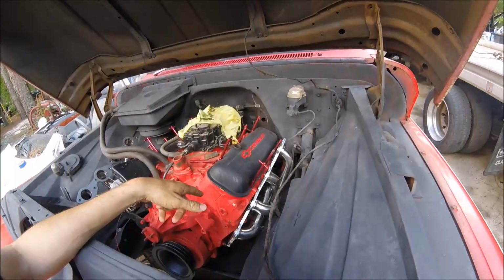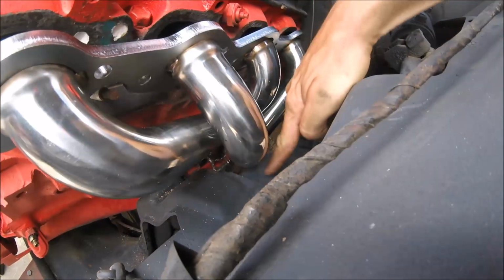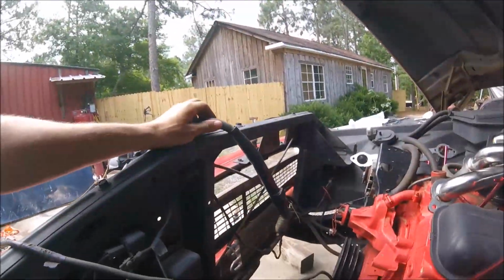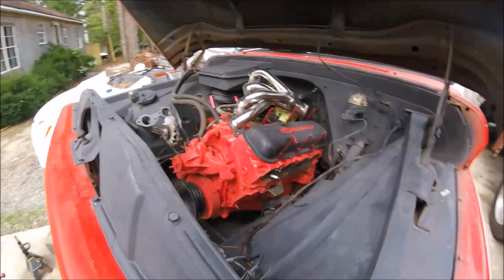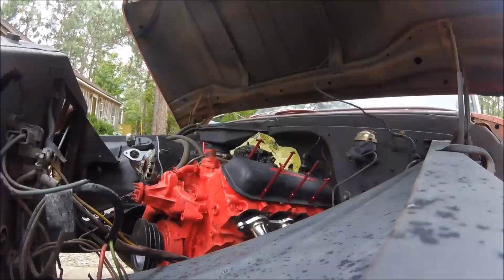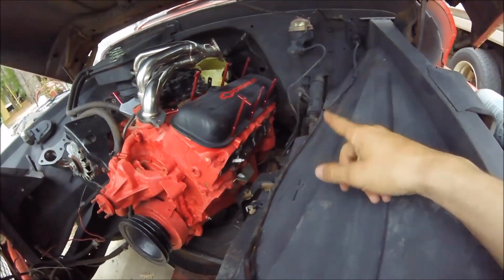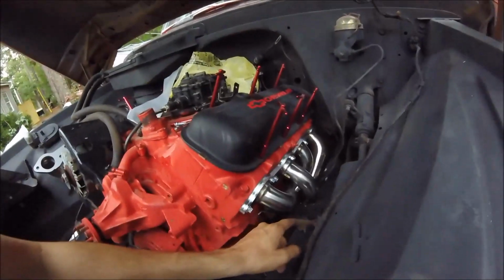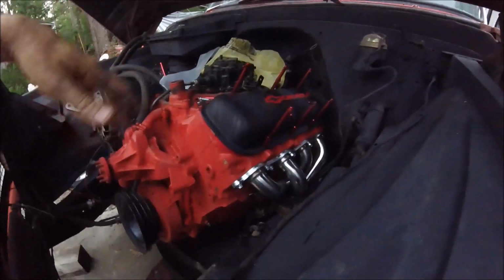1964 CHEVY C10! THEY'RE HERE!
Sure hoping this rain will calm down soon! I'm ready to hear this thing roar!

If you haven't yet please check out my dads channel! Enjoy!